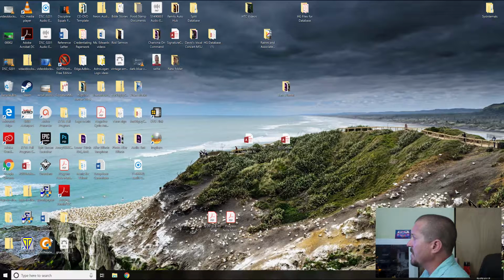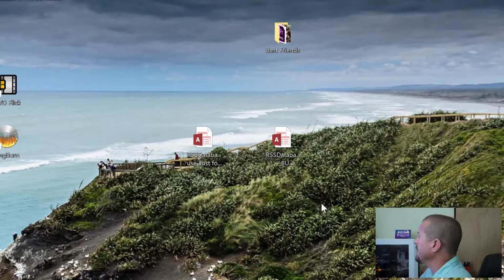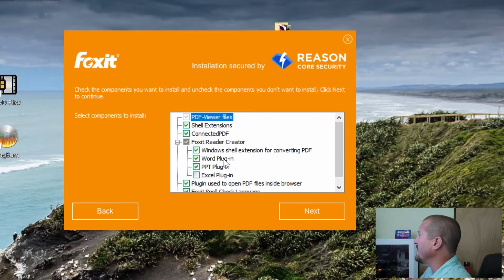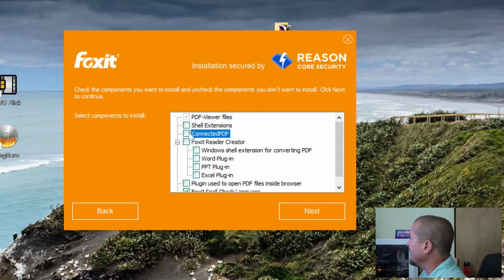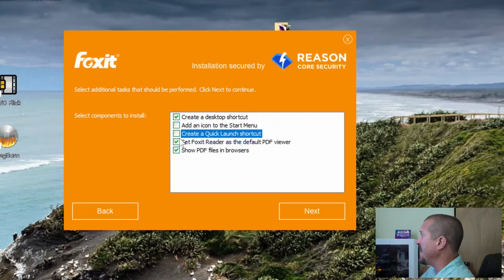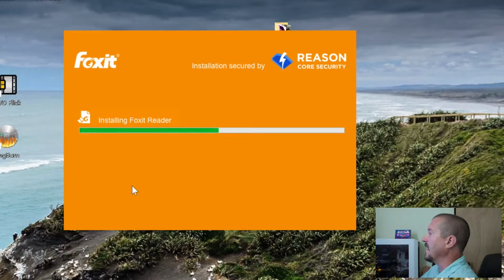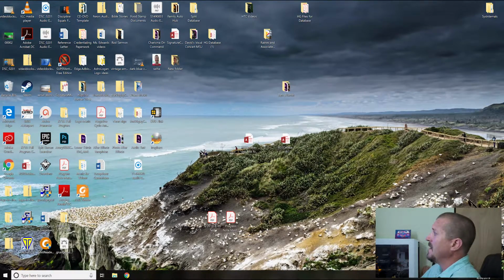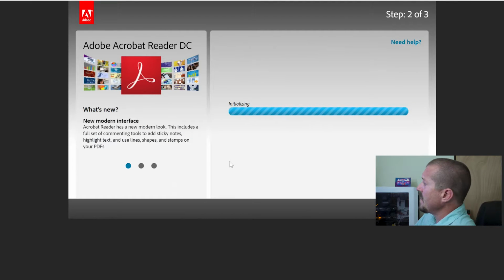Just Say NO! To Bloatware!!! Tutorial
Bloatware sucks. Take a stand, watch this video and learn how to say "No!" to bloatware!